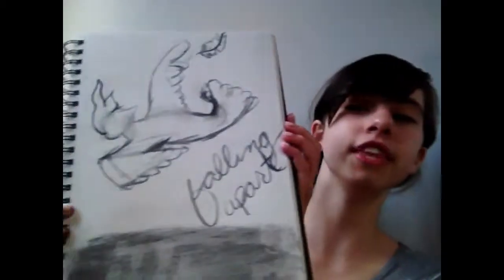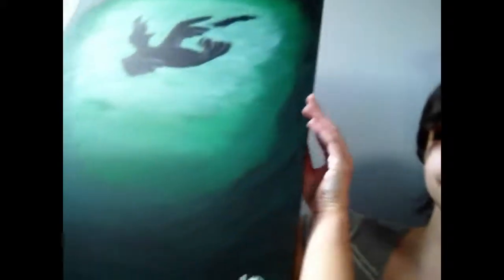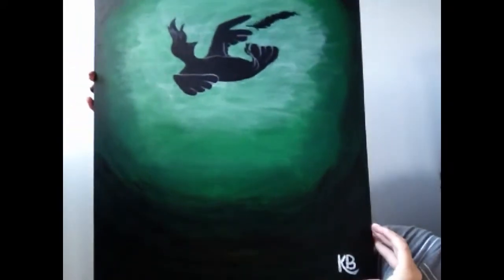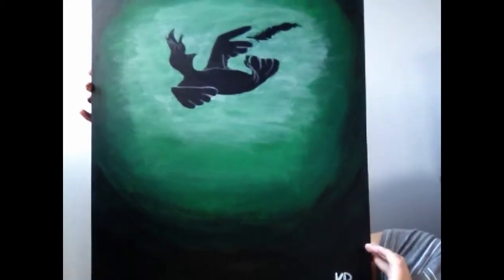Simple Silhouettes - Falling Apart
Falling Apart is the third painting in a series of paintings featuring the silhouettes of birds in human-like poses.

Materials Used in This Painting:

-Liquitex Basics Acrylic Gesso
-Artist's Loft, student-quality acrylic paints (all three primary colors, Mars black, titanium white)
-Artist's Loft Necessities brushes, 1", 2", and 3" (3- layer of gesso, 2- green colored ground and some highlights/shadows of background, 1- painted sides of canvas black)
-Grumbacher size 4 filbert brush
-Artist's Loft size 1 and Daler-Rowney size 3 round brushes (they are very similar in size, I just used both because I had already washed one and the other was still sitting right next to me)
-2H pencil and regular eraser (my first sketch was done in medium vine charcoal with a kneaded eraser in my sketchbook)
-16x20 inch canvas from Artist's Loft, back-stapled and primed (For those of you going, "Wait, what? Why did you gesso it then?" I added a layer of gesso on the painting even though it was already primed just for good measure.)
-Bounty paper towels (For those of you new to painting: I would highly recommend having at least one roll of paper towels in your studio or workspace at all times. From cleaning brushes to cleaning the floor [yes, I've had a couple of spills when doing an acrylic wash], they are EXTREMELY useful. The brand shouldn't matter as long as they're really absorbent.)